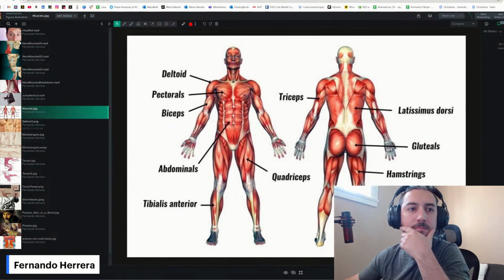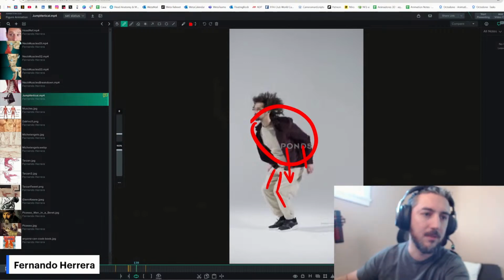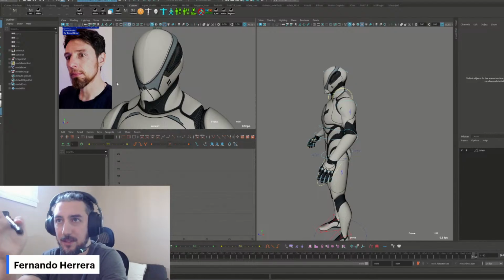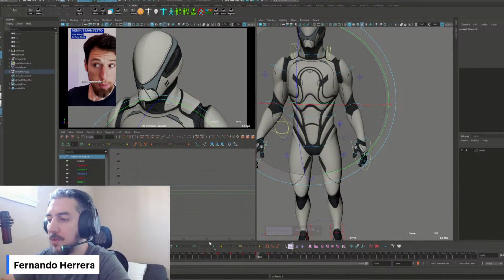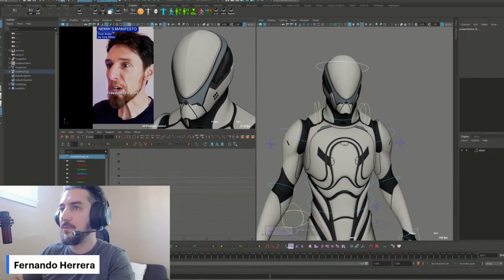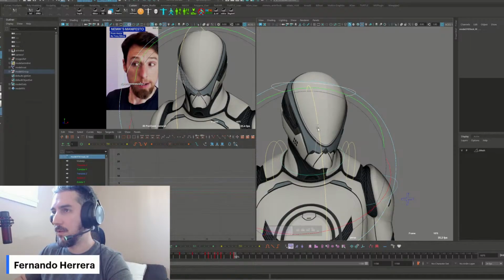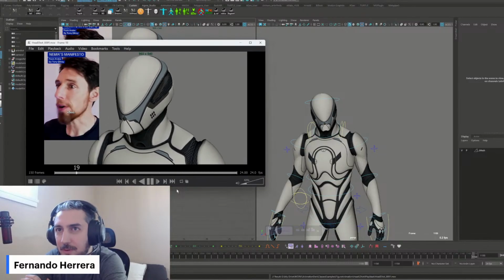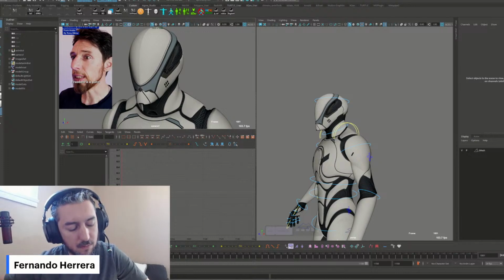Figure Animation Workshop with Fernando Herrera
💬Join Fernando in applying figure drawing practices to animation!
🪑Open Admission We’ll be streaming to Discord and Twitch!